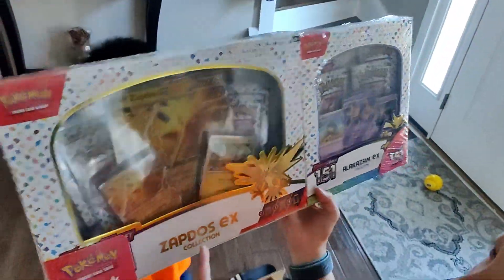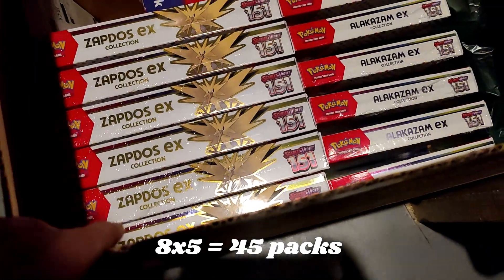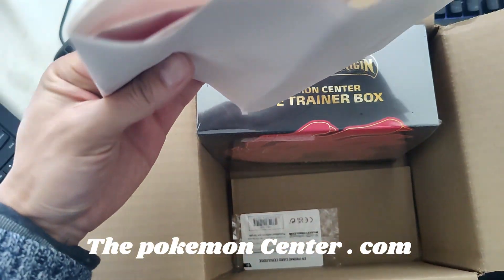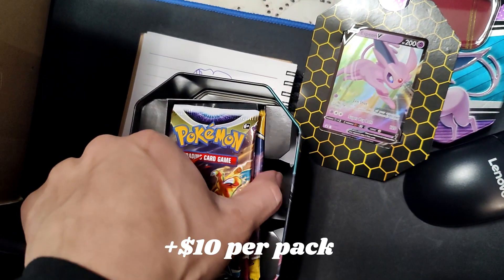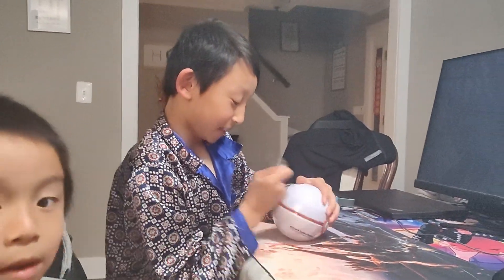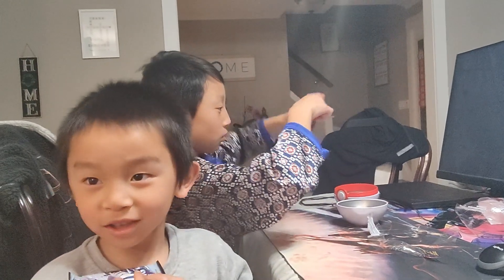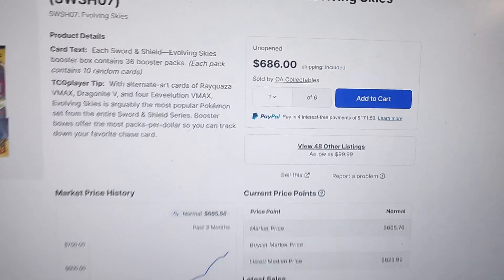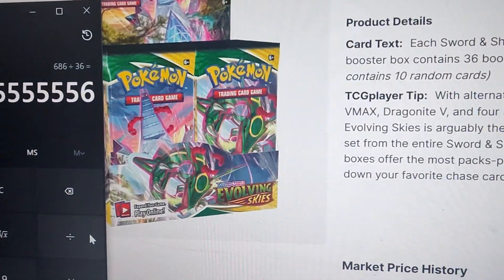Pokemon Sealed Product Purchased March 2024